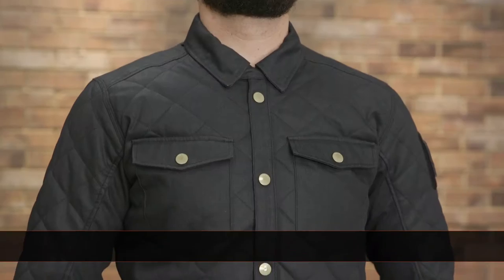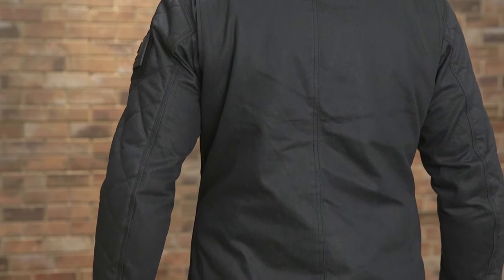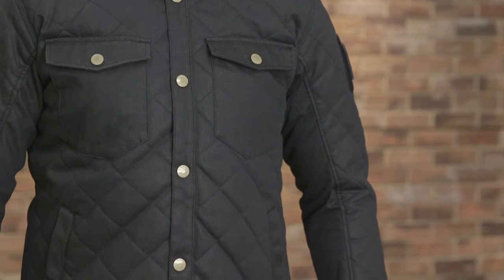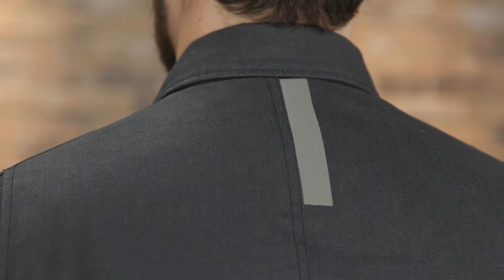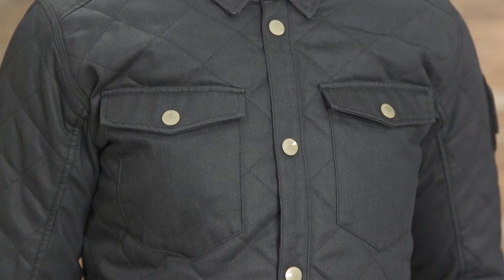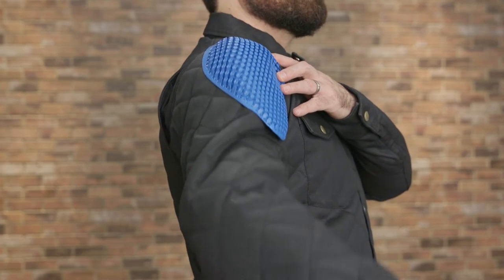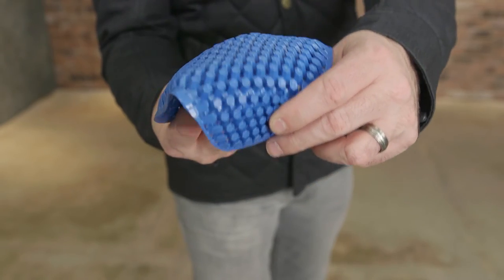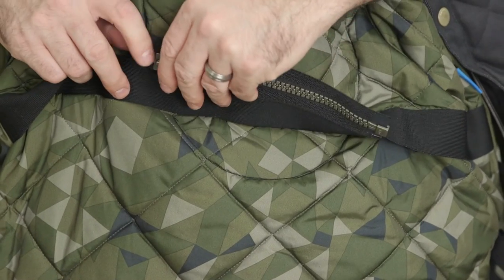REV'IT! Westport Motorcycle Overshirt Product Spotlight Review | Riders Domain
REV’IT! is constantly looking for ways to blend styles and give customers a bit of high fashion on the bike. The Westport Overshirt is an example of what comes from this type of design philosophy. The Westport occupies a space between the brand’s Tracer denim overshirt and more conventional textile riding jackets.

Its outershell is an 11oz Cordura denim that is quilted at the front and down the arms. Double-layered PWR shield knit fabric is included on the shoulders and elbows to enhance abrasion resistance. There’s even a laminated reflection element down the center of the back for improved visibility and action pleats on the back of the shoulders to enhance comfort and stretch.

Two chest pockets and two hip pockets give the Westport a bit of storage capacity. There’s an inner pocket also. Inside there’s also Seesmart CE-level 1 protection at the shoulders and elbows. Though thin, the Seesmart protectors have been designed to reduce impact energy, adapt to the shape of the body and provide airflow. The Westport also comes with a pocket on the back for a CE-level 2 Seesoft back protector insert.

A jeans loop and connection zipper connect the Westport to a number of pant options.

Men’s sizes range from S to 2XL in solid dark blue.

Click the link above for more information on the REV’IT! Westport overshirt and be sure to follow Riders Domain for more product spotlights and motorcycle reviews.